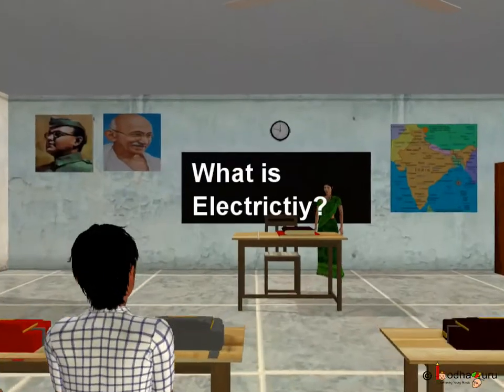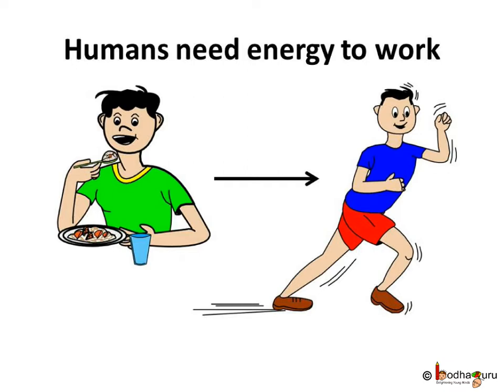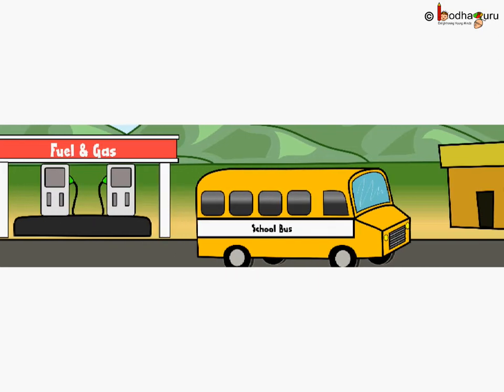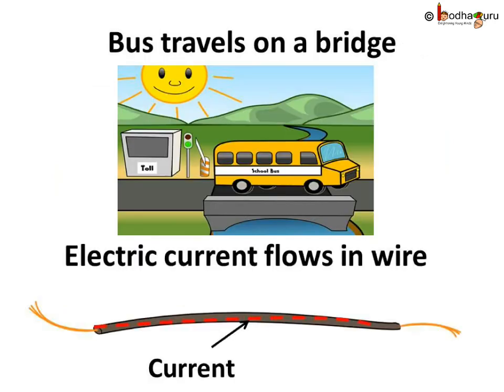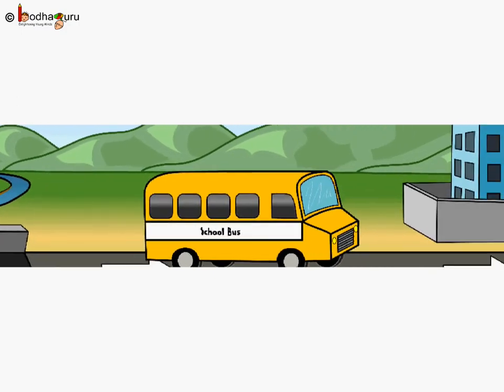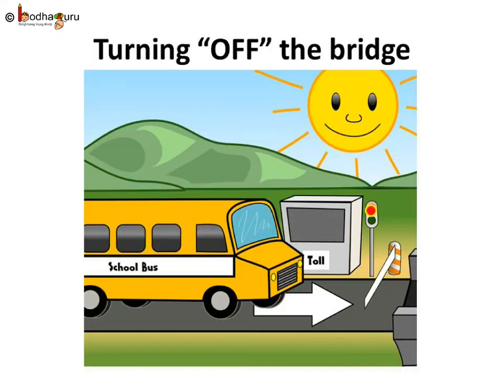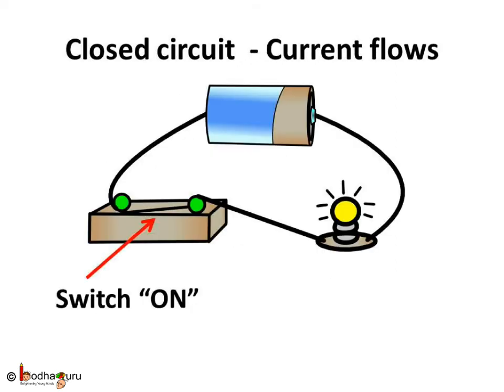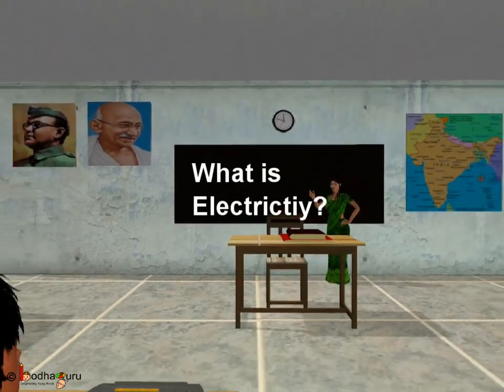Science - Electricity - What is Electrictiy - English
This short science video in English is meant for upper primary class children (age 11-13 years). This video starts with why we need electricity and then explains what is electricity - using a simple animation of a school bus passing through a bridge. It explains the following electrical concepts: wire, current, circuit and switch. It starts with an inspiring story - A daring rescue - which can be seen